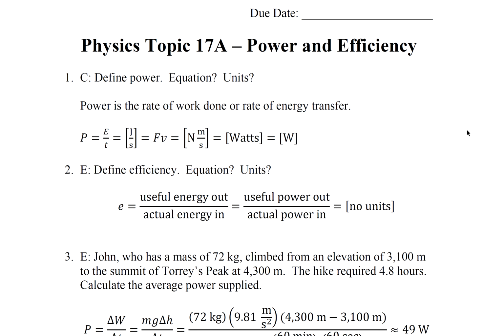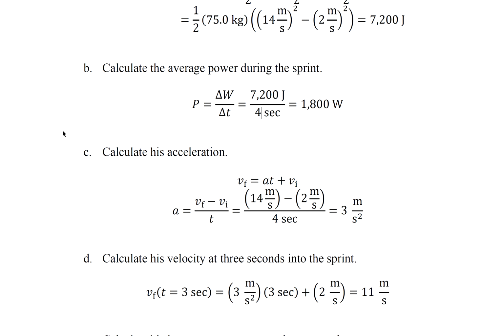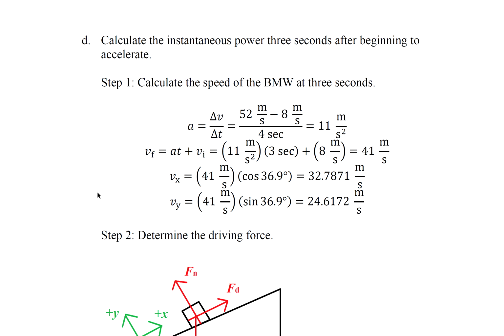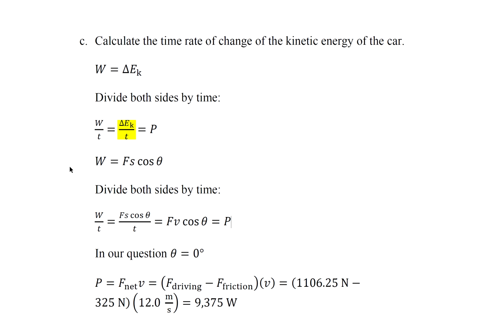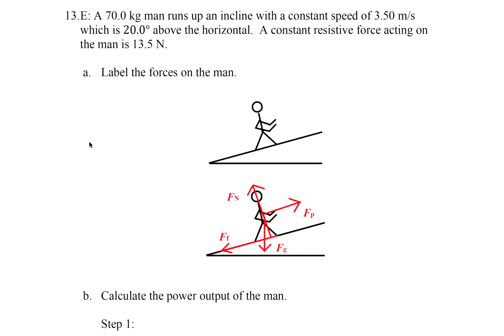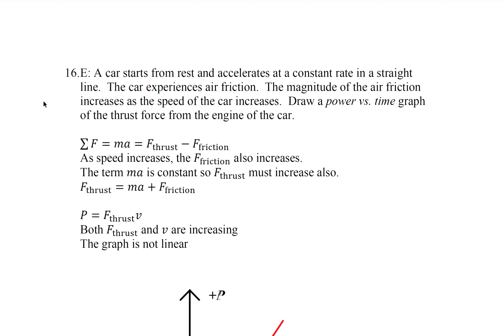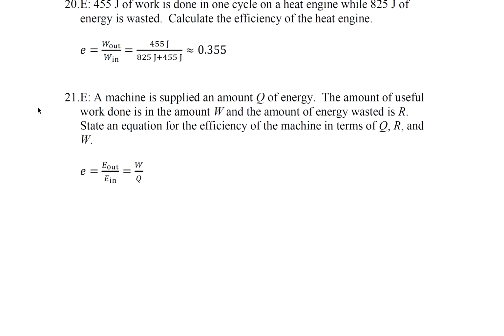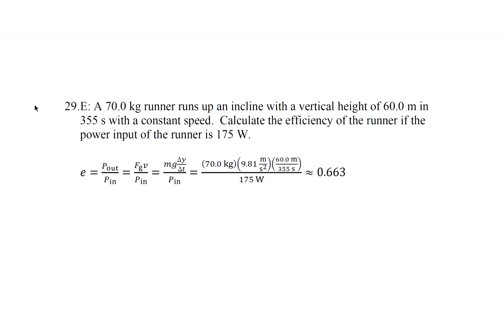A Level Physics Topic 5 - Power and Efficiency